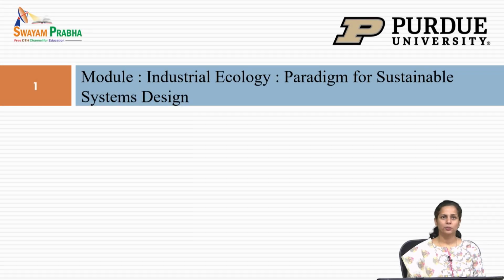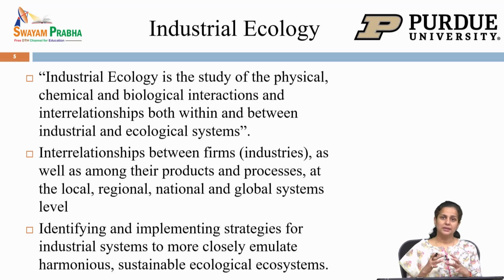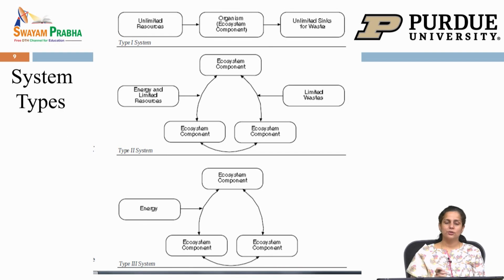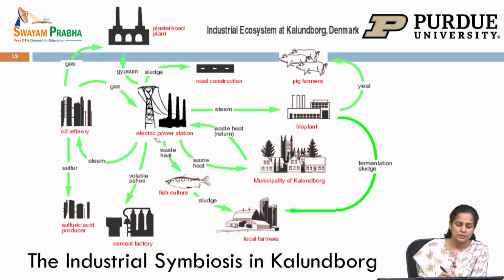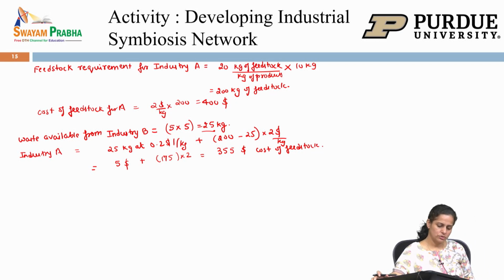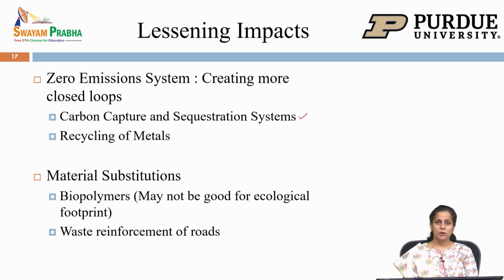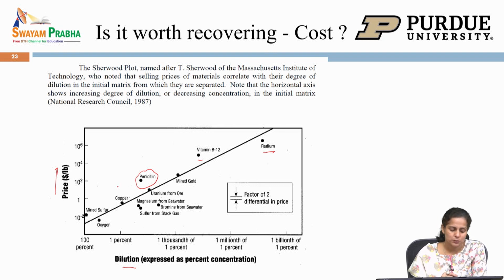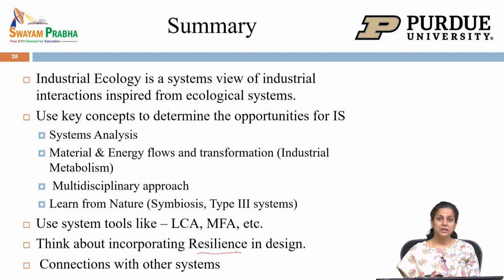Module 25 : Industrial Ecology